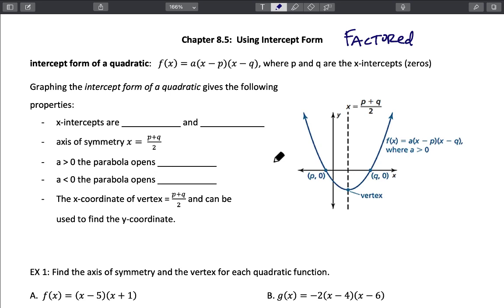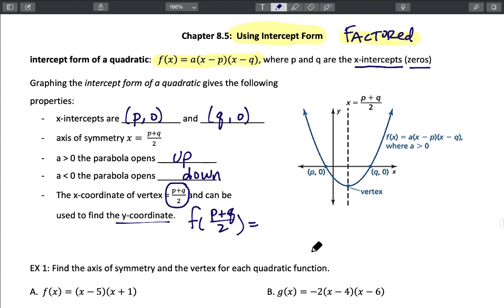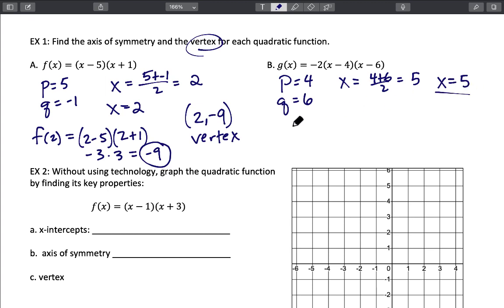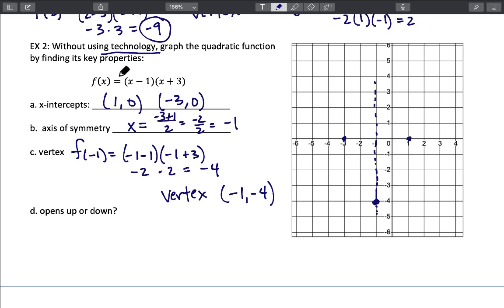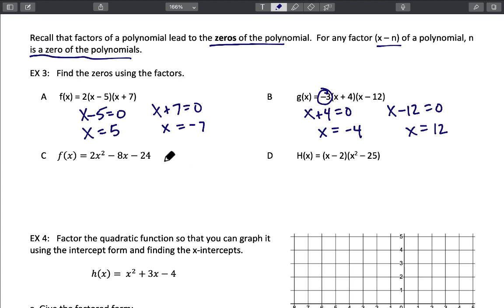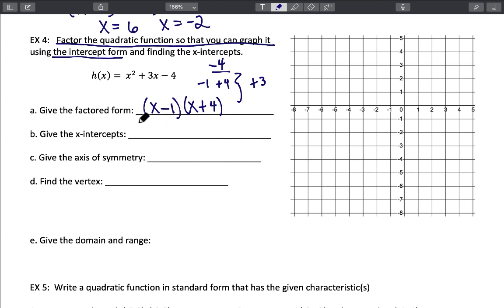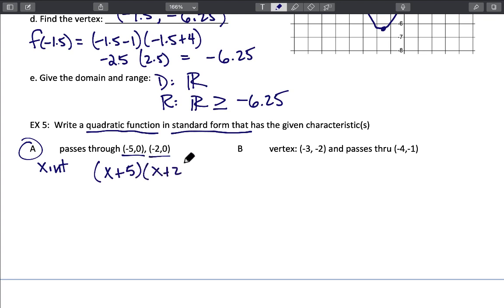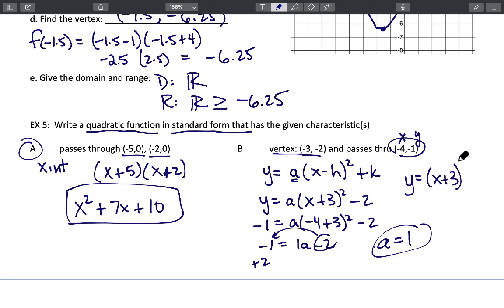Algebra 1H 8.5 Video notes